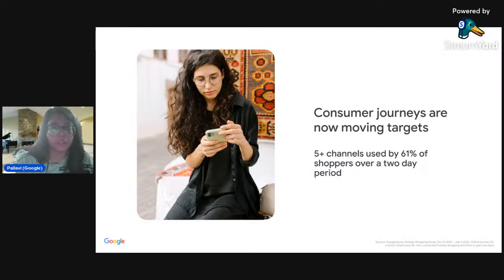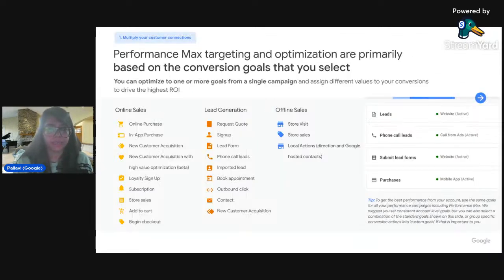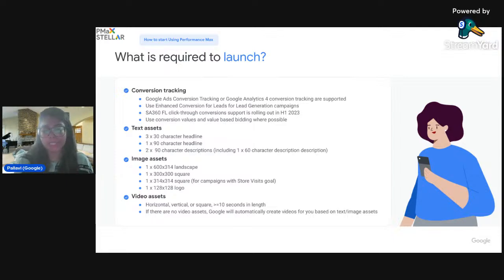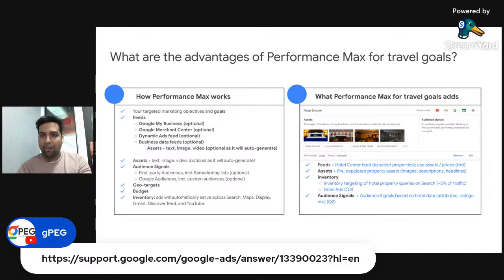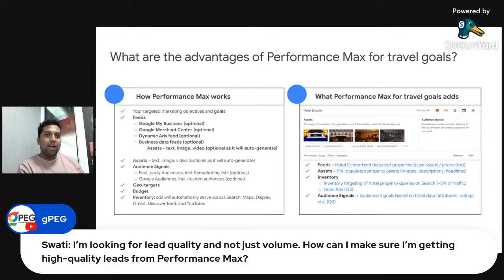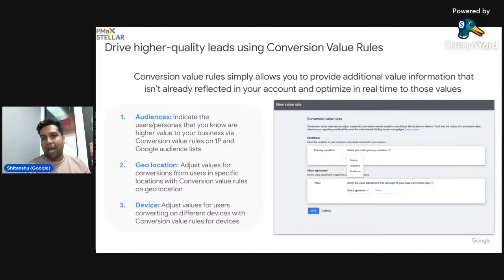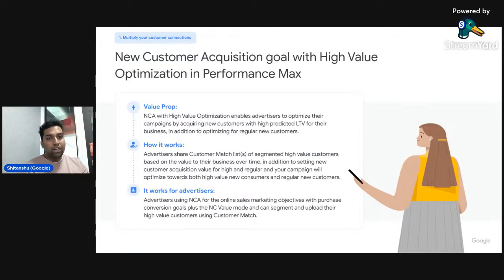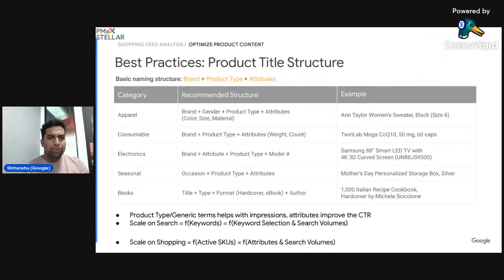PMaxStellar: Performance Max Masterclass by Google Product Experts [April, 2024]